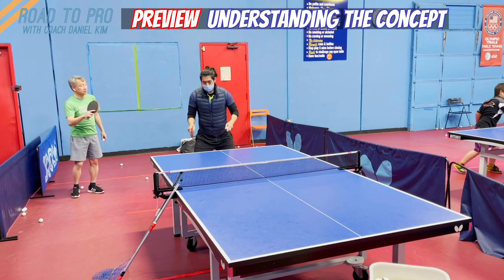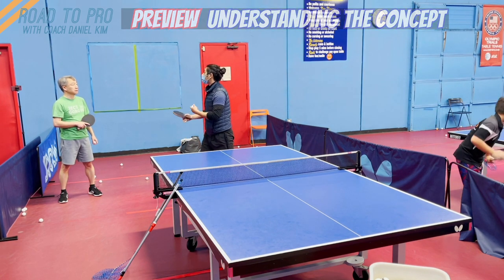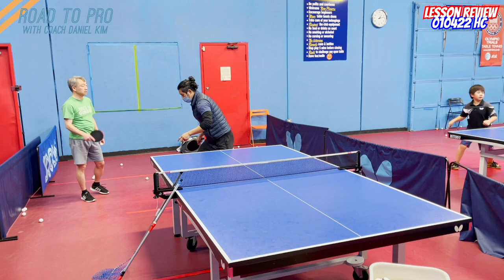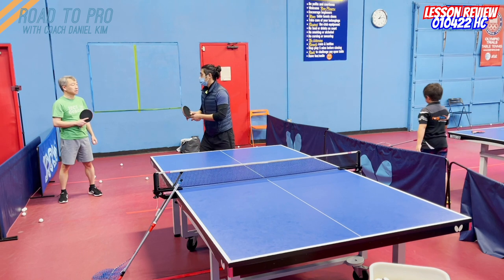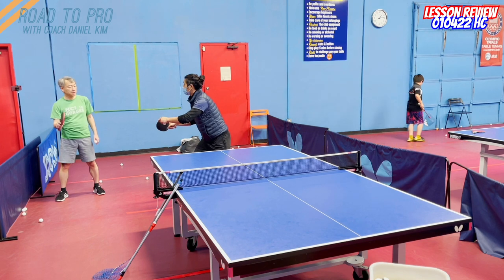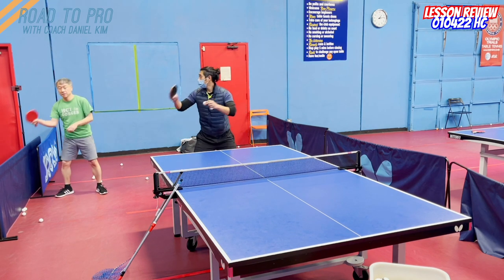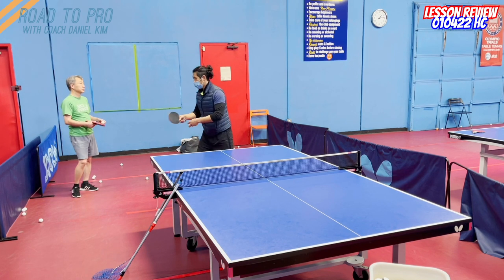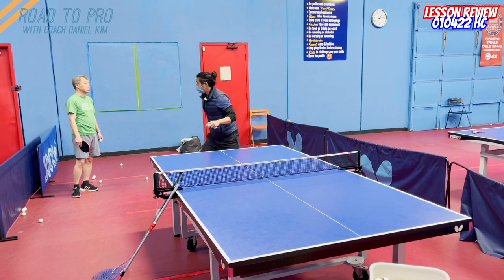Table Tennis Lesson | 010422 HC Improving Forehand LOOP PART 2 - Make it more COMPACT by using body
Often players tend to increase the swing speed by using arm, therefore they try to swing back so much. However that's the best way to make your loop inconsistent and inefficient if you are not trained for many years.

Try to swing less on the back swing with the arm, prepare with body before you swing and use body to accelerate and use the arm like a whip. This will help your loop to become more efficient and consistent.

Thank you for pointing out the error, fixed and reuploaded!